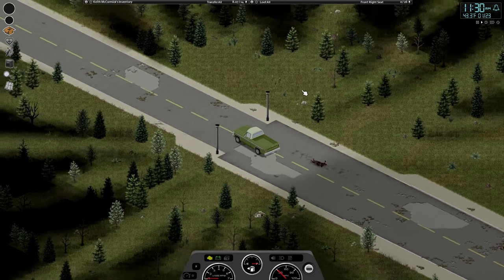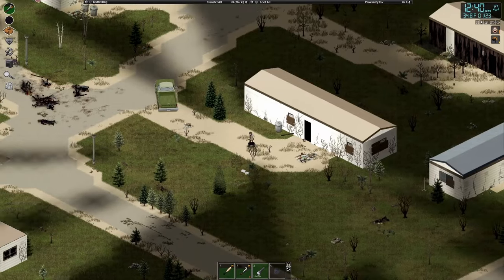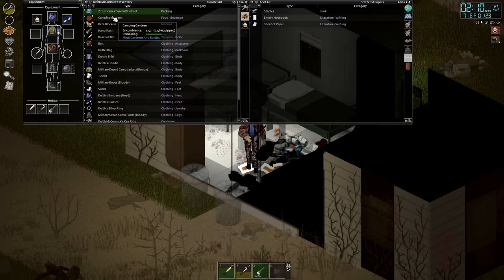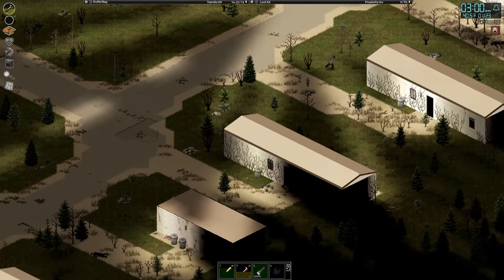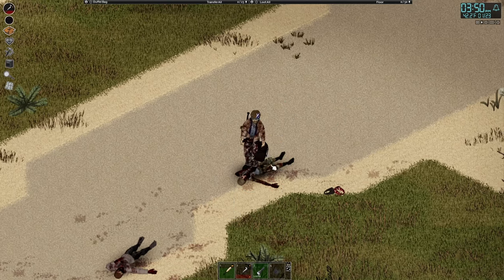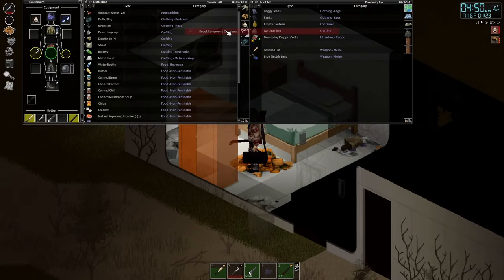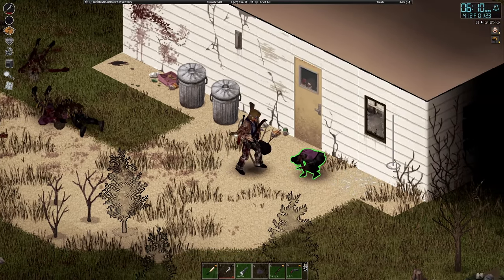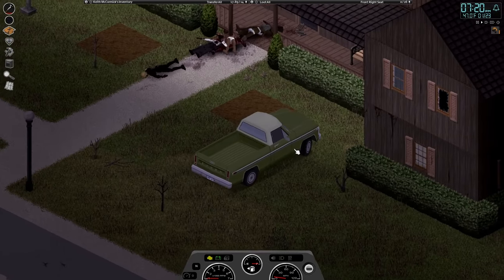Close Encounters & Tons of Loot! | Knox Road Trip - Project Zomboid | E2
Welcome Back to The Knox Road Trip in Project Zomboid! This is a series all about exploration and zombie slaying! Sit back, grab a snack, and enjoy the show!

🗨️ Share your survival strategies and thoughts in the comments below!